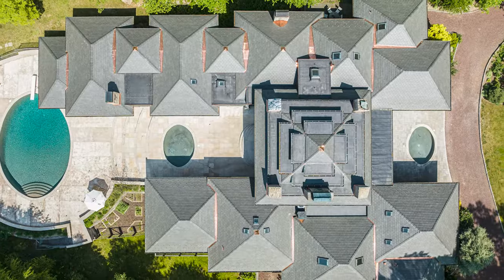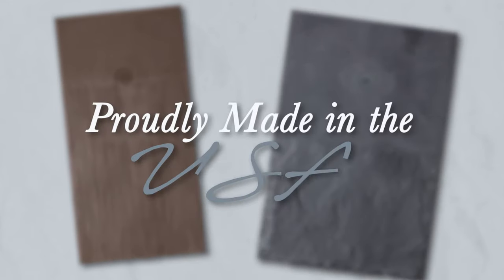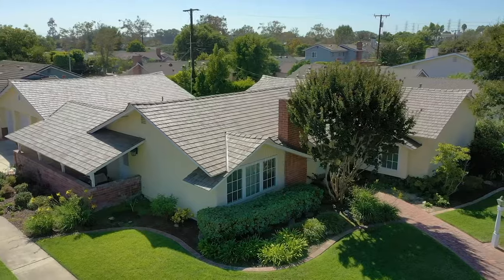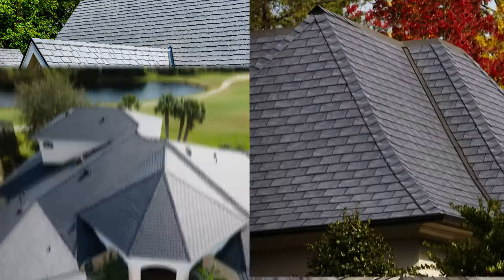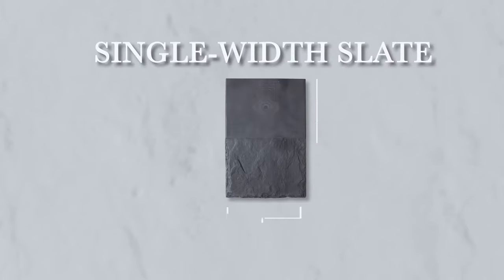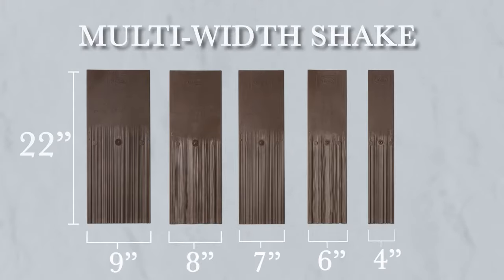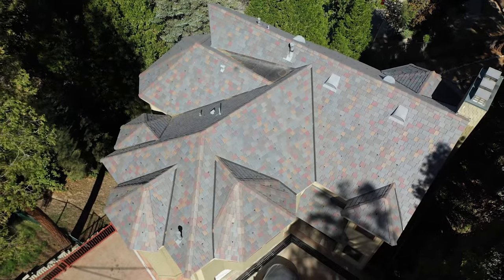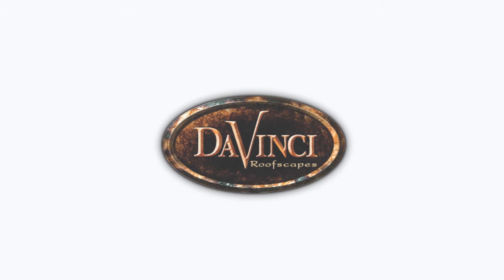DaVinci, a Roof Doesn't Get Better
In under two minutes you'll learn about DaVinci's authentic, long-lasting composite slate and shake roofing. These architecturally versatile tiles let you create stunning roofs that enhance the look of your homes and projects. You’ll discover that DaVinci’s high-quality composite slate and shake tiles offer premium performance for decades of low maintenance beauty.